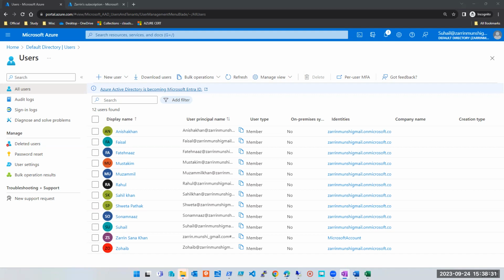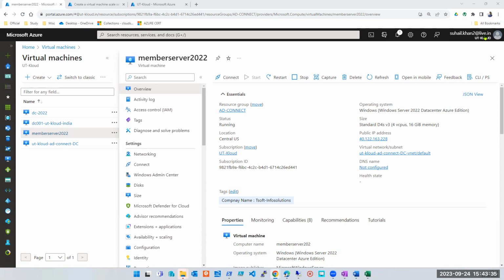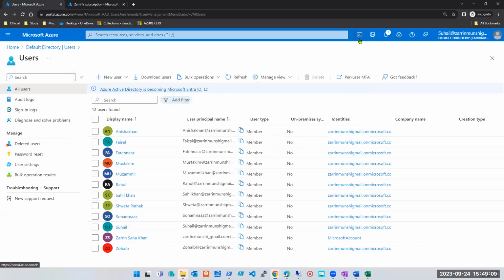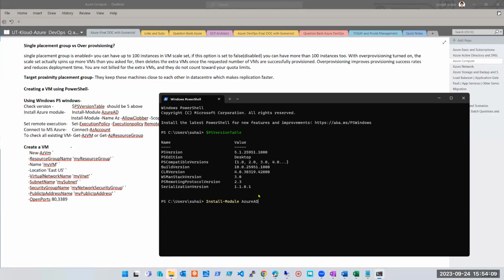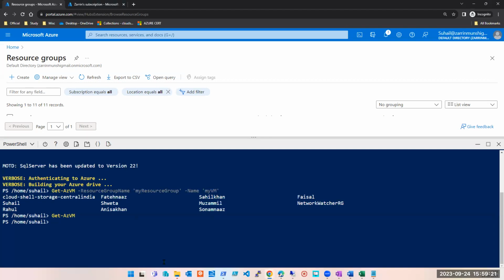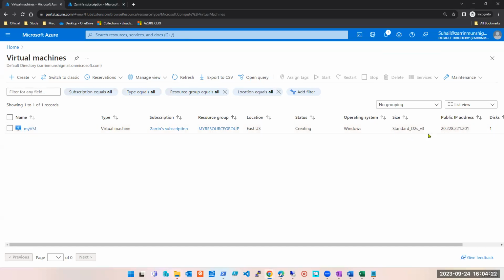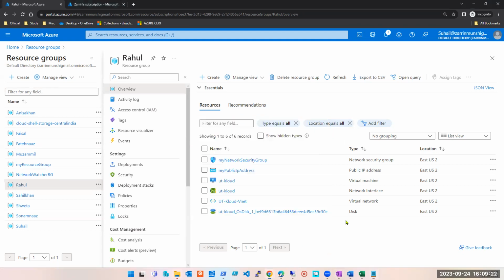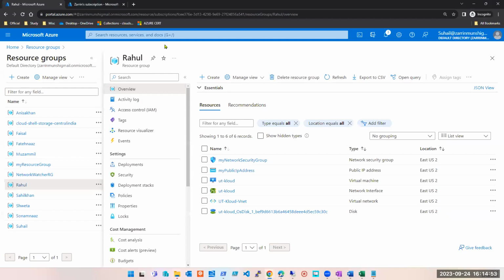Session15 C Azure Virtual Machine Create using PowerShell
The purpose of this session is to cover Topics- Azure Virtual Machine Scale Set VMSS Practical and PowerShell Machine Creation.